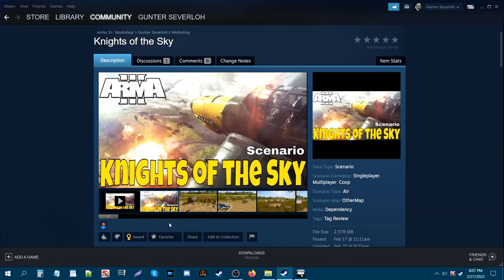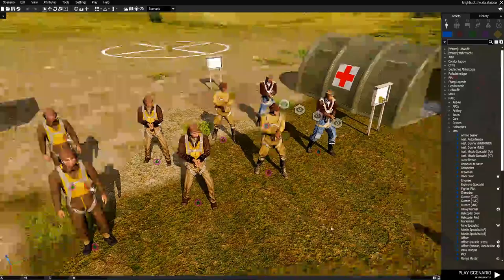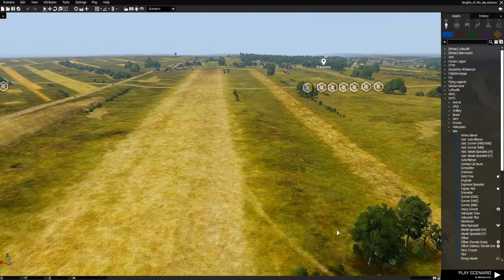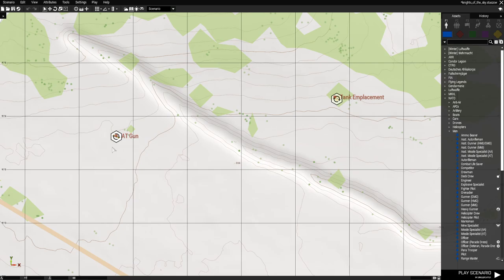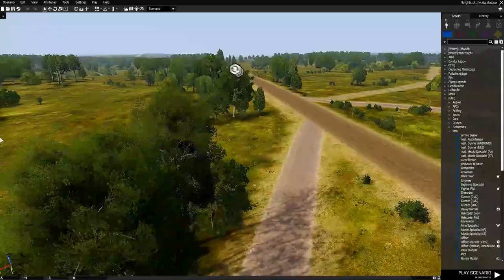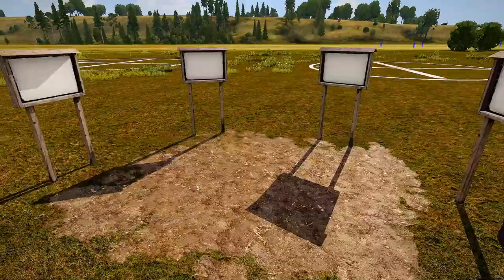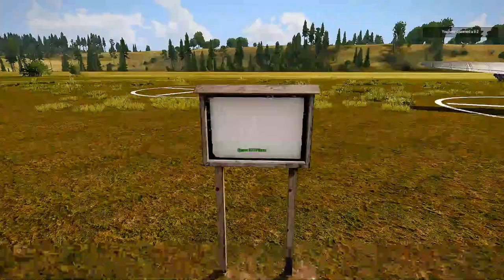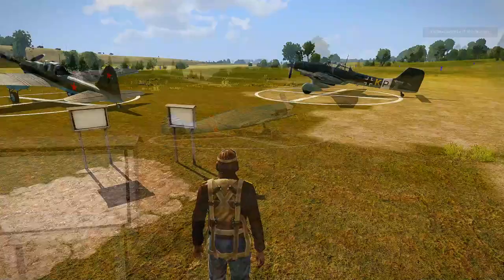Knights of the Sky (v1.2 Update) - Arma 3 WW2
This is a showcase of a massive update version 1.2
of my WW2 scenario Knights of the Sky found here on the Arma 3 Steam Workshop:

In this update i review the new roles which adds 4 more roles which each 1st role having access to Zeus. Then going over misc updates in the editor, as well as the best part of it all is the addition of 3 mods that adds alot WW2 planes which you can spawn and fly!

Music used in the video:
- Alone by Emmit Fenn
- Arma 2 Operation Arrowhead - Soundtrack (OST) [02  Good Morning T-Stan]
- Arma 2 - Soundtrack (OST) [28  Cold Wind]
- Legend by Simon Pettersson

Game Resolution:
1920x1080

My Computer Specs:
G.SKILL Ripjaws V Series 32GB (4 x 8GB) DDR4 3600mhz
EVGA Nvidia Geforce GTX 1080 8gb
3 WD 500gb SSD
EVGA Z270 FTW – K
EVGA SuperNOVA 1000w
Win10 x64

Streamline Servers
Rent an Arma3 server from Streamline Servers

TubeBuddy
A program of tools to help you accelerate your Utube channel growth, this will give you many tools to work with that will help you create thumbnails, show you best practices, advice, how to search and pick the best tags for your videos, and many more!